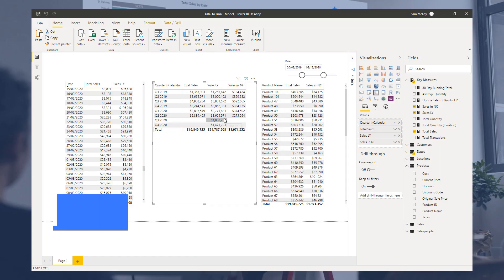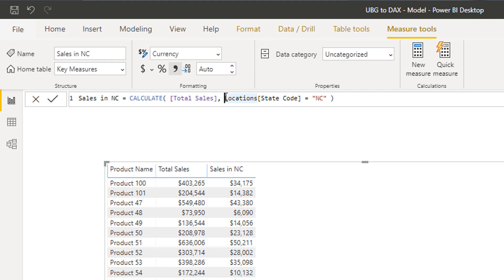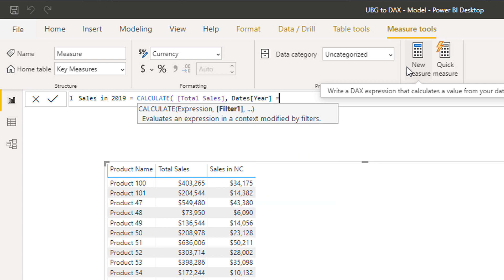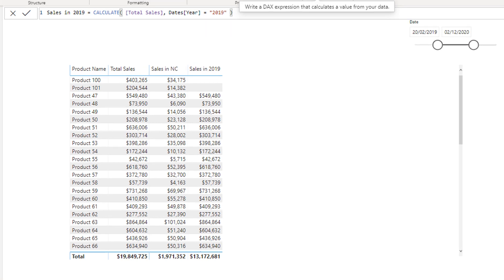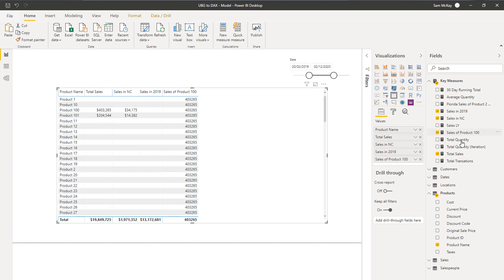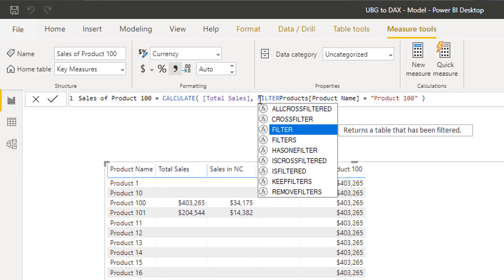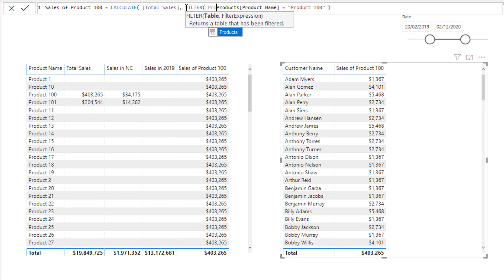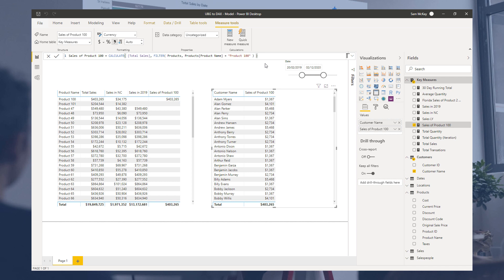Simple Filters - (1.15) Ultimate Beginners Guide to DAX 2020